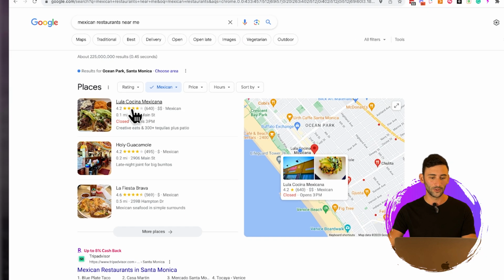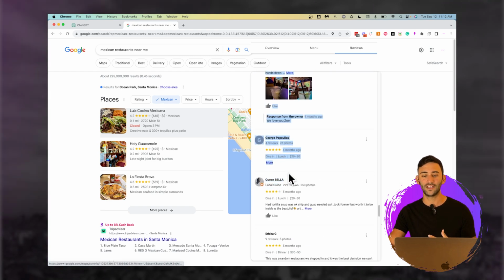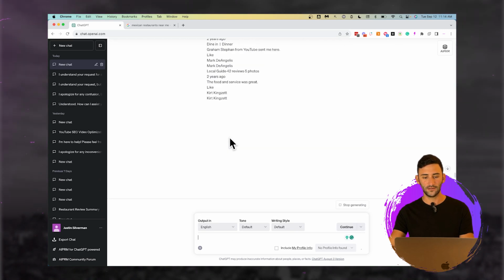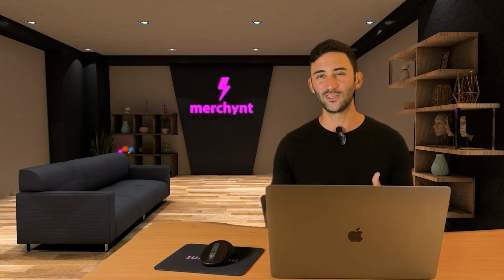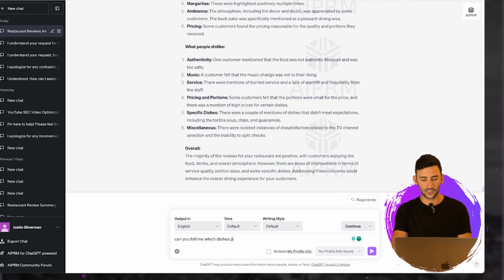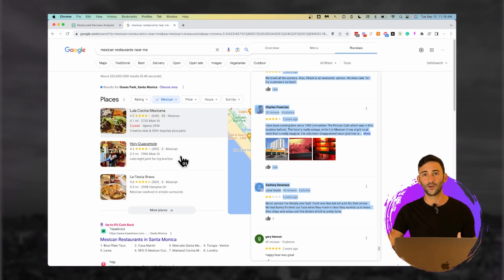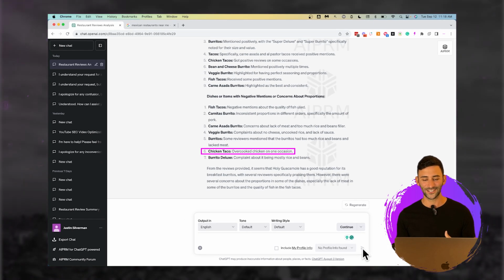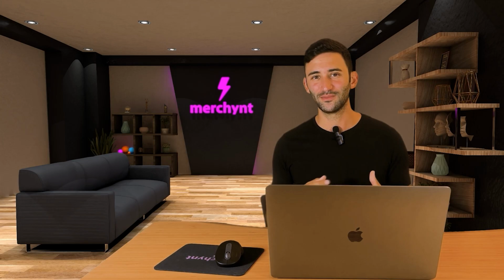Free Reputation Management Software (It uses AI!)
👋 Hey there, digital marketers, local business owners, and SEO aficionados! Are you on the hunt to enhance your online reputation and soar to the top of Google Maps? Look no further! Join us in this insightful video as we unravel the secrets of "Optimizing Reputation Management with AI Tools for Top Google Maps Ranking!"

🔎 What You Will Learn:
1️⃣ What is AI reputation management software
2️⃣ Leveraging free AI tools for reputation analysis and enhancement
4️⃣ AI-powered insights to boost your Google Business Profile rankings

🛠️ Tools We'll Explore:

ChatGPT
Google Maps Review Section
Google Business Profiles

💎 Benefits:
✅ Amplify Your Online Presence
✅ Enhance Customer Trust and Loyalty
✅ Free Reputation Management Software
✅ Outshine Competitors with AI Insights
✅ Elevate Local SEO Game with Practical Strategies

⚙️ How It Works:
1️⃣ Selecting & Analyzing Businesses: Dive into Google Maps reviews for insights.
2️⃣ AI-Driven Analysis: Utilize advanced data analysis tools for comprehensive review insights.
3️⃣ Competitor Comparison: Learn why customers might prefer your competitors and adapt.
4️⃣ Implementing Insights: Adjust your strategies based on AI-driven feedback.

📣 Spread the word to local business enthusiasts, digital marketing pros, and anyone keen on maximizing Google Maps visibility!

If you're looking for the best Google reviews software, check out Merchynt's

Thank you for tuning in! Drop your queries or thoughts in the comments, and let us know your industry – we’re all ears to craft content tailored just for you! 🌟🌟🌟

Happy marketing!